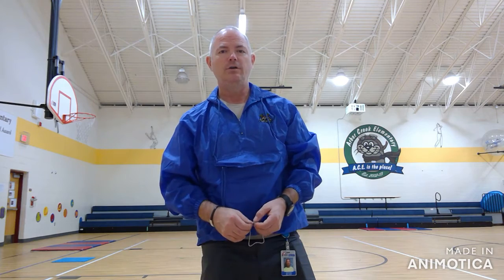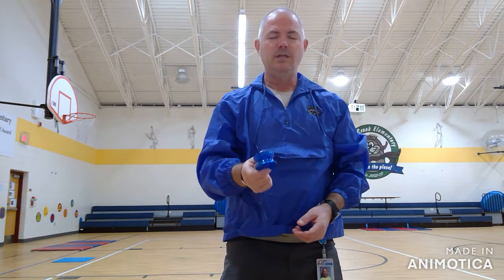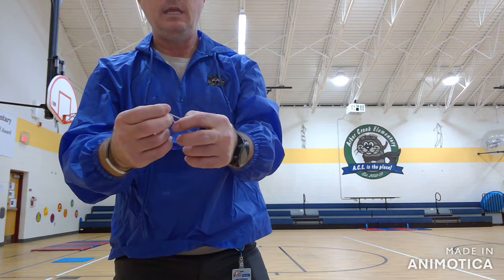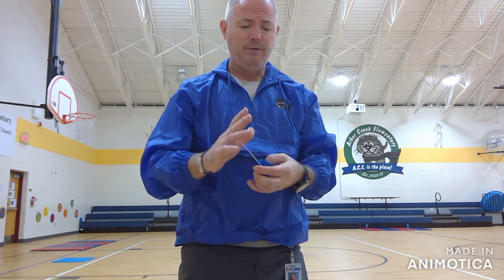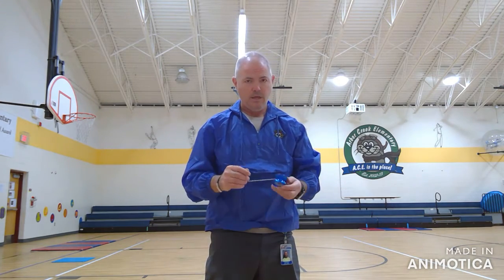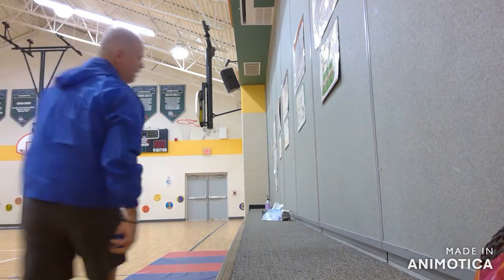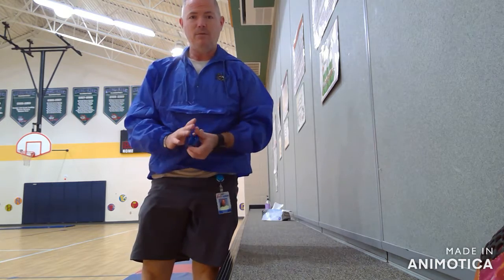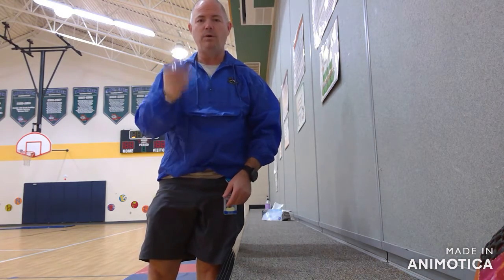How to Yoyo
How we yoyo in my gym. Basic yoyo tips and a short video of Robbie Graham a former student and son one of our teachers.